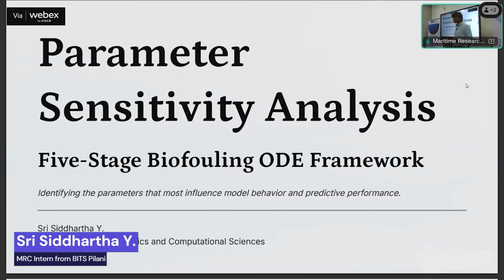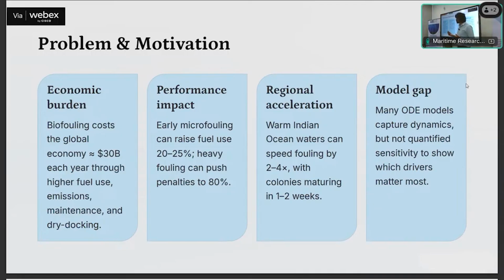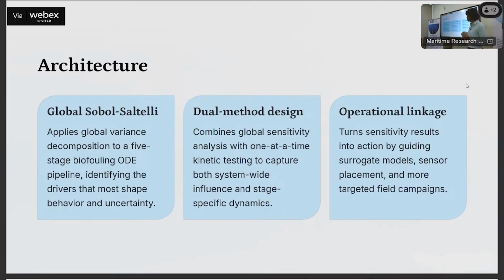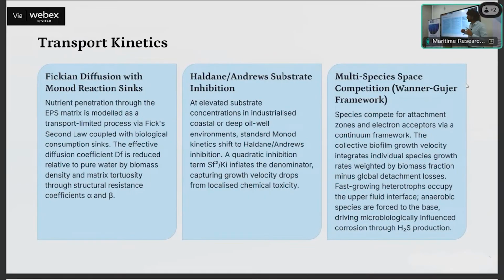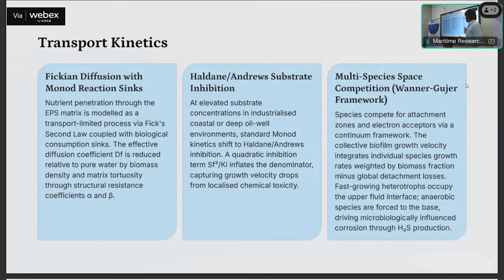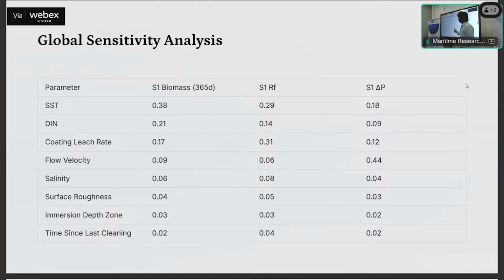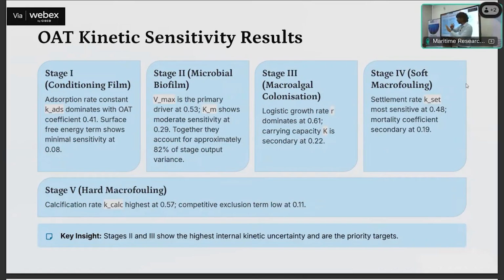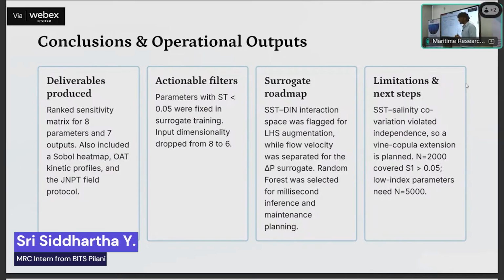Sri Siddhartha Y. | Final Presentations by UDA Summer Interns from BITS-Pilani